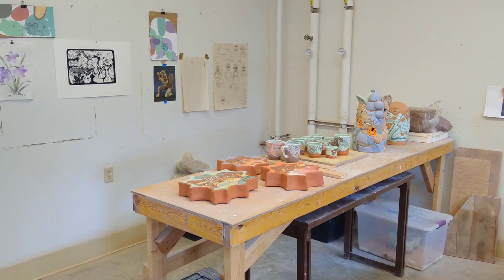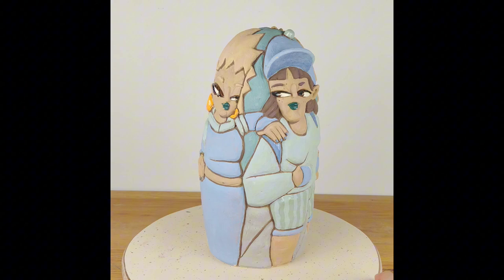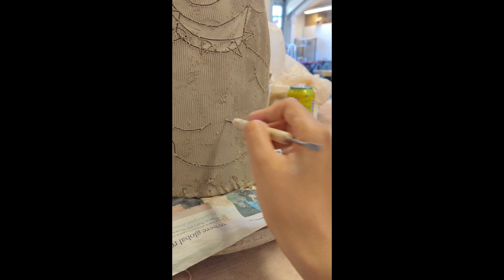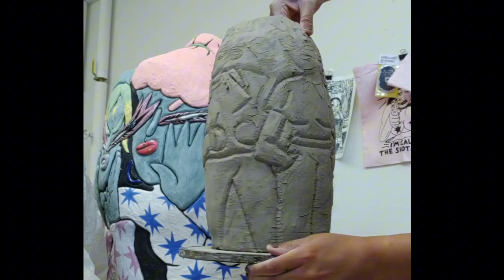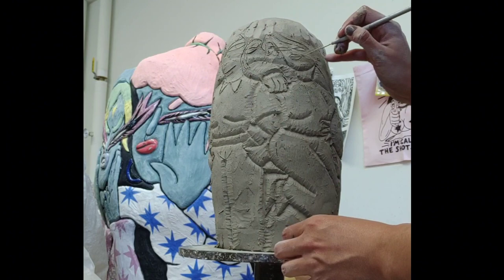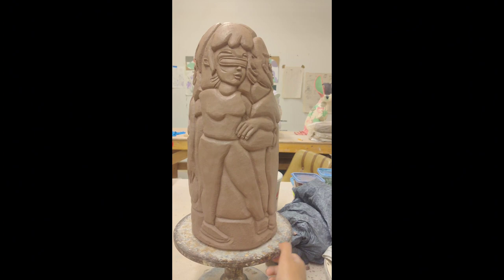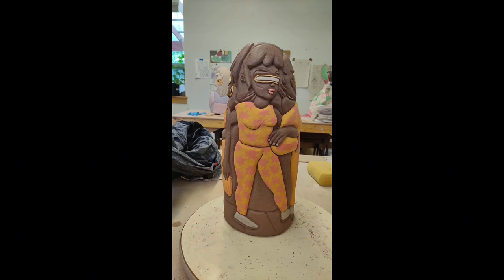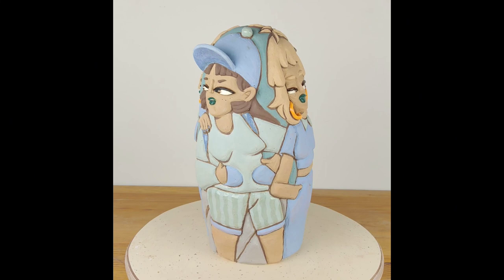In My Studio: Kristy Moreno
Studio Location: Helena, Montana

My studio tour will show you a small glimpse into what my previous workspace looked like and I will walk you through the steps of building my ceramic sculptures. I hope you enjoy learning more about the meaning behind my work and the sneak peek into my process.